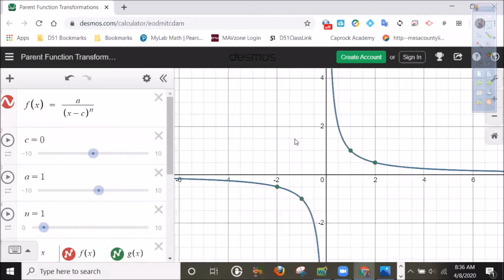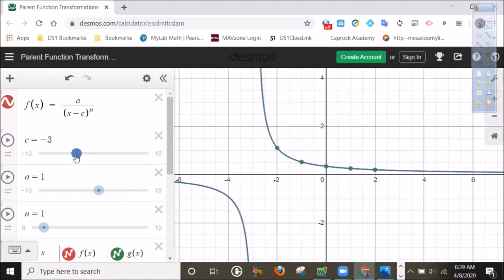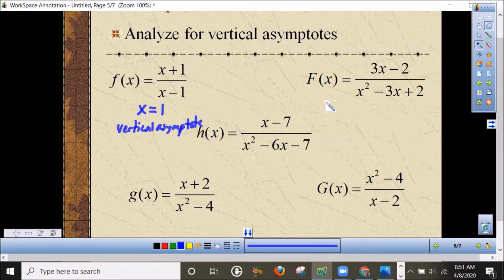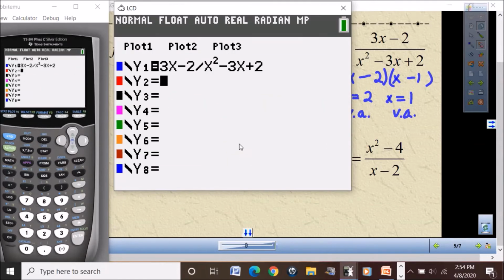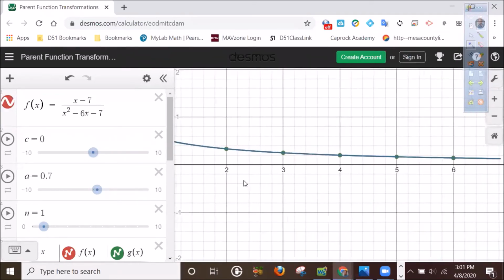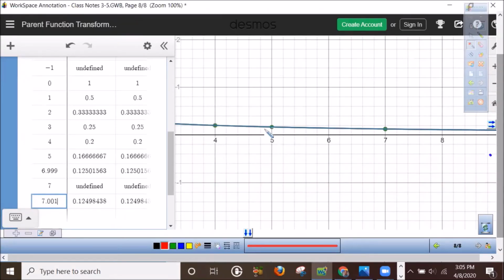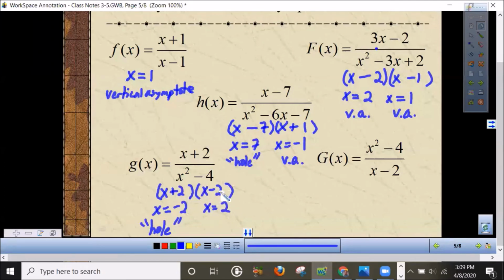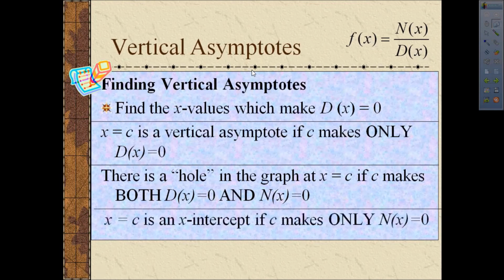ColAlg Rational Graphs Vert Asymptotes (3-5b)